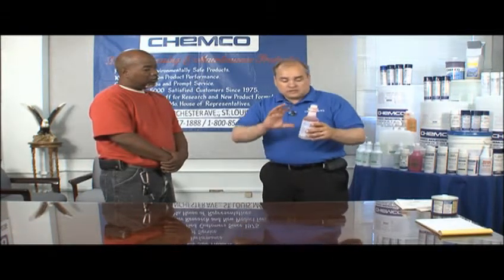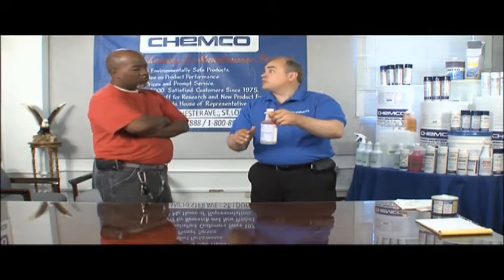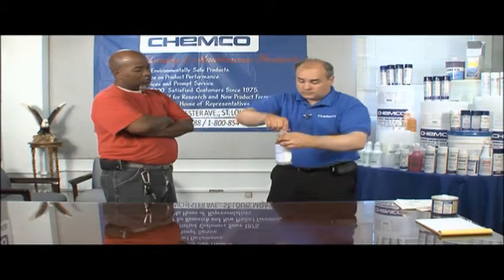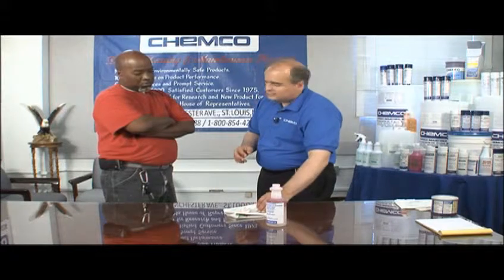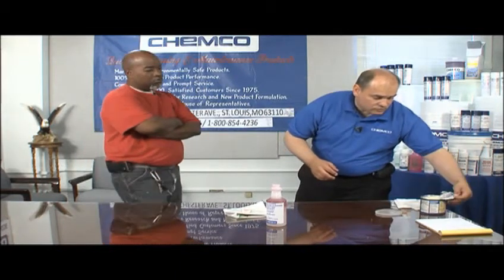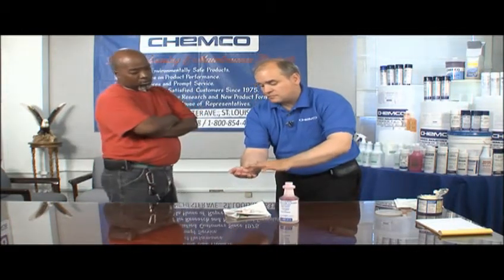CHEMCO Corp Secondary Product - Lift Clean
Demonstration of a Chemco Corp Product Lift Clean, discussing the benefits and components.
CHEMCO Corp
CEO and President: Kamal "Doc" Yadav